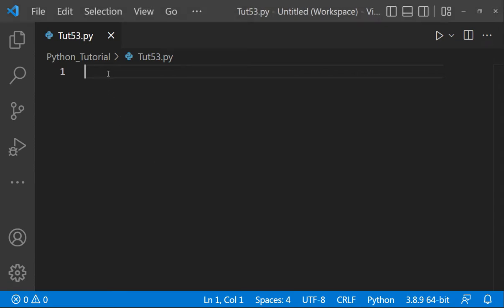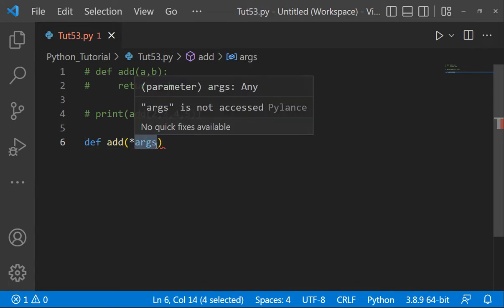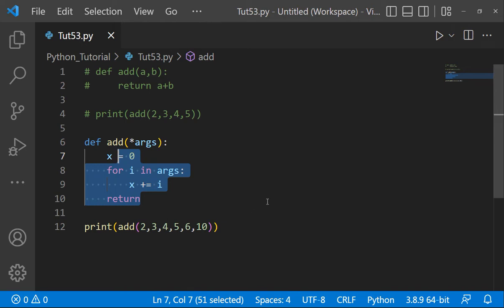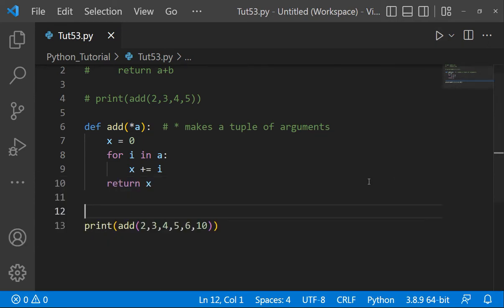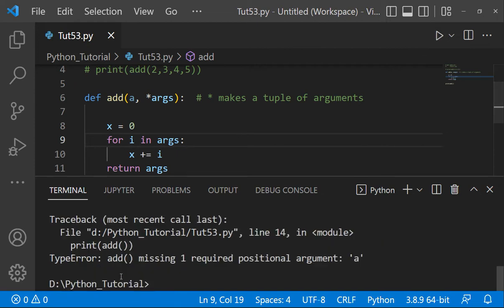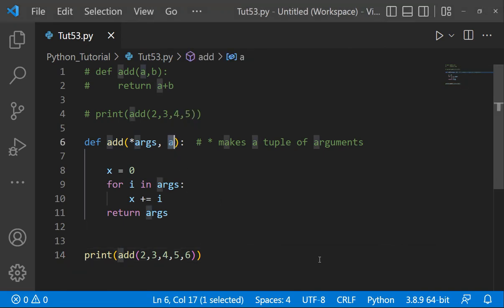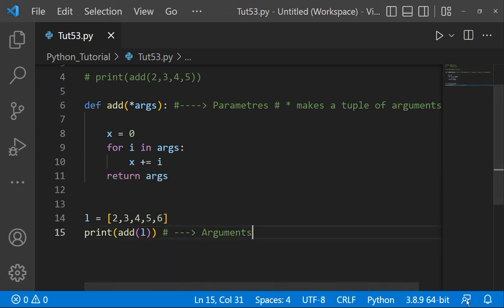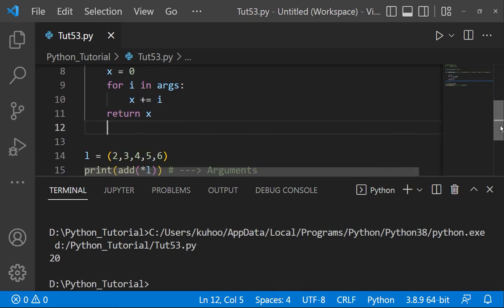Python Tutorial tutorial 53|| *args in Python || *operator in Python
Hey Friends!! In this video, we have learnt *operator.

Thanks :D